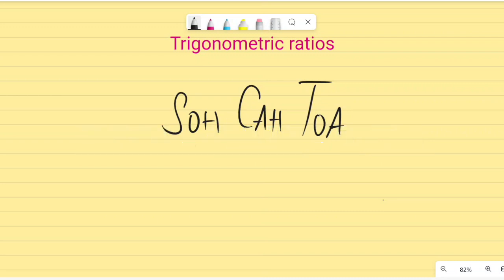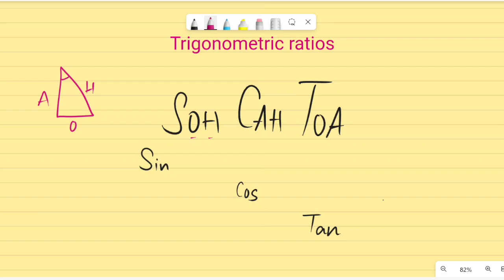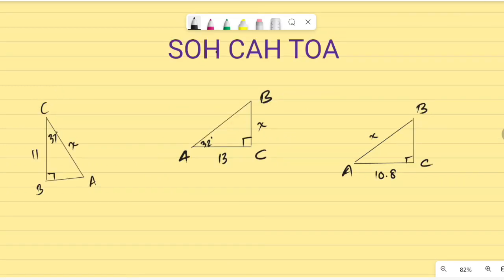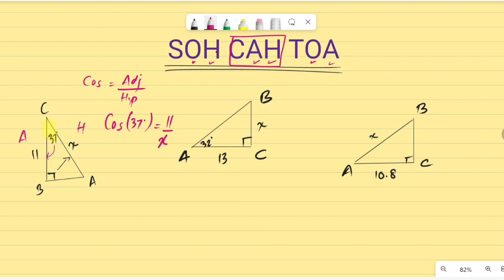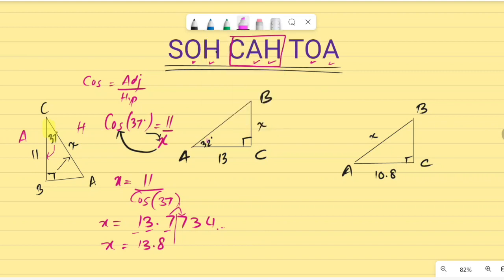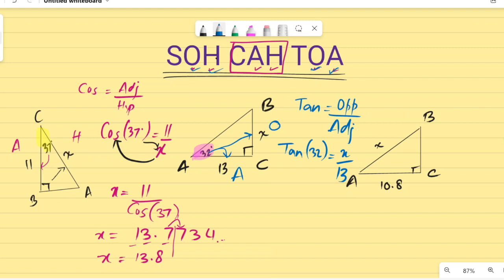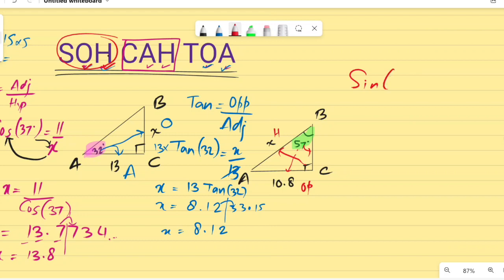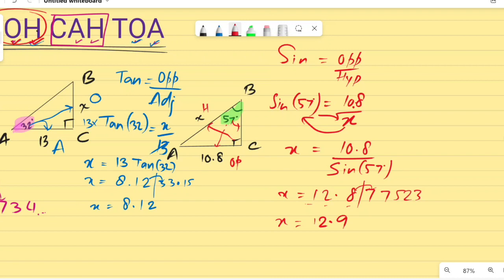SOH CAH TOA (find missing side)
And Sine, Cosine and Tangent are the three main functions in trigonometry.

They are often shortened to sin, cos and tan.

The calculation is simply one side of a right angled triangle divided by another side ... we just have to know which sides, and that is where "sohcahtoa" helps.